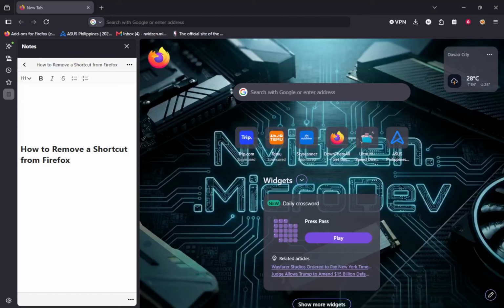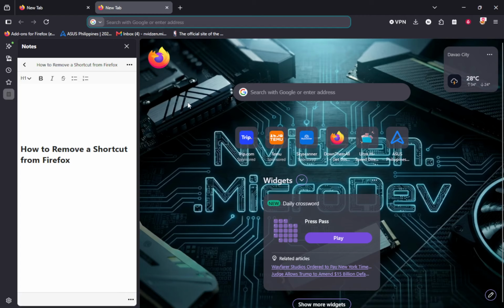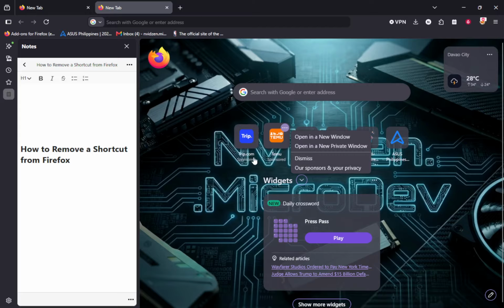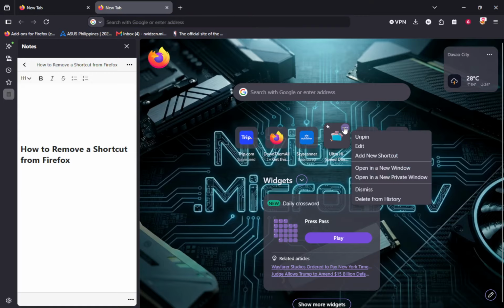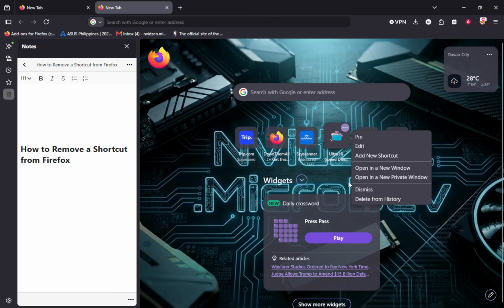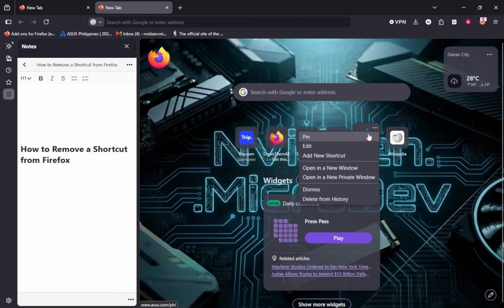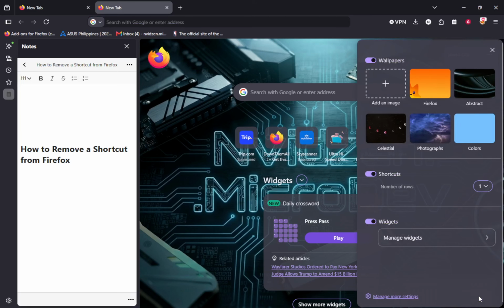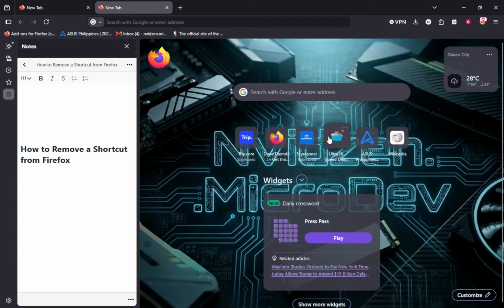How to Remove a Shortcut from Firefox [2026 Full Guide]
How to Remove a Shortcut from Firefox

Are you tired of clutter in your Firefox New Tab page? In this informative tutorial, we’ll guide you step-by-step on how to remove shortcuts from Firefox effortlessly. First, we’ll show you how to identify and hover over the shortcut tiles that you want to eliminate. Next, you’ll learn the simple process of using the three-dot menu to dismiss these shortcuts, including pinned tiles that stay in position. If some shortcuts keep reappearing, don’t worry! We’ll also explain how to remove them from your browsing history for good. Plus, if you want a completely clean New Tab experience, we’ll reveal how to turn off shortcuts entirely. By the end of this video, you’ll have a fresh Firefox New Tab page that showcases only what you need.